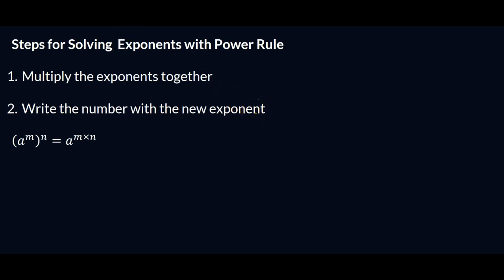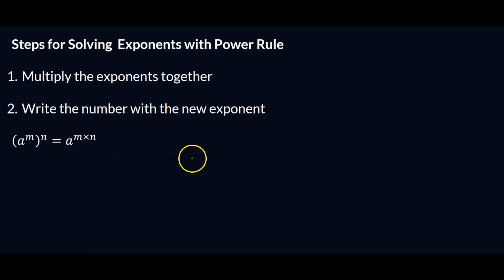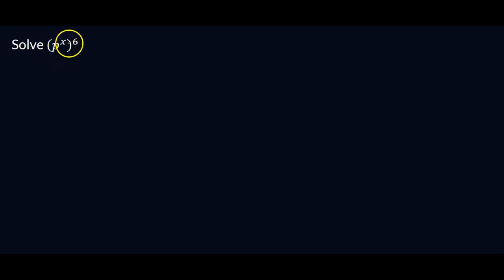Master the Power Rule for Exponents Step-by-Step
Ready to master the power rule for exponents step-by-step? In this easy tutorial, we break down everything you need to know to confidently apply the power rule to solve even the trickiest exponent problems. Learn how to multiply exponents effectively, understand the importance of common bases, and tackle real-world examples like p⁶x or 4¹⁸ with ease. Whether you're preparing for the Algebra 1 STAAR test, diving into Pre-Calculus, or just looking to boost your mathematical confidence, this visual approach and clear techniques will help you solve every problem with certainty.

Discover how the power rule works, why it’s so effective, and how to use these methods to simplify complex expressions. No matter where you are in your math journey, I’m here to guide you step-by-step through these concepts so you can gain the skills and confidence to succeed in math.